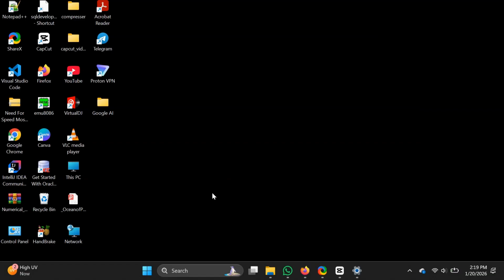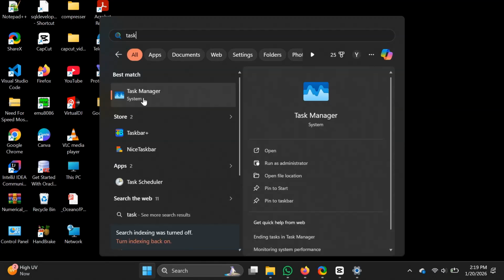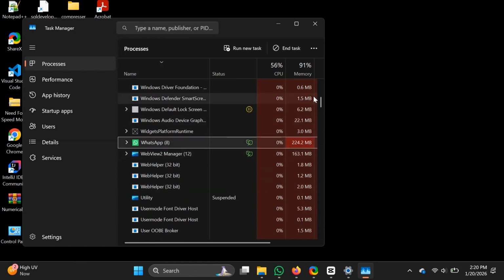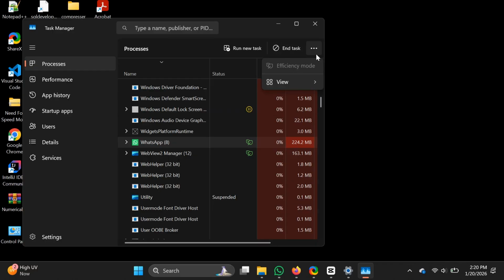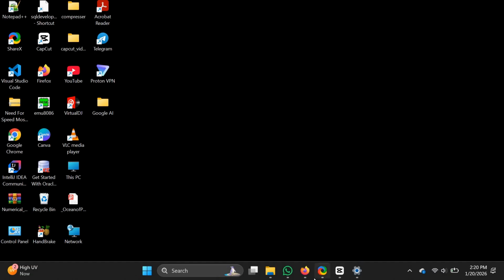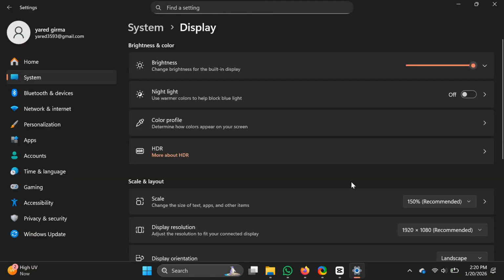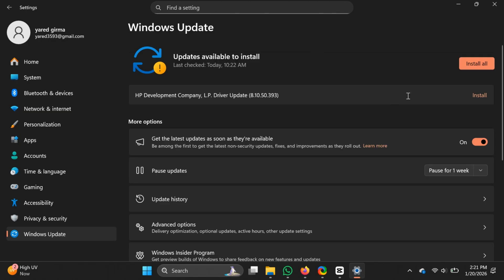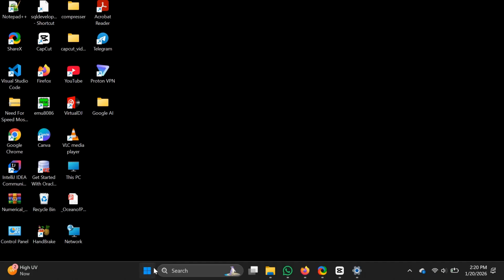How To Fix Sims 4 “Game Failed To Load” Error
step by step guide on How To Fix Sims 4 “Game Failed To Load” Error